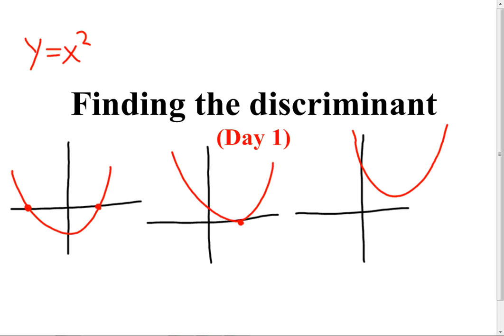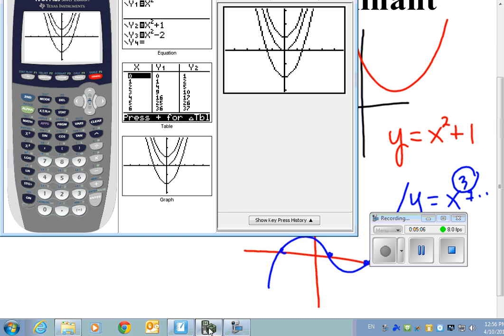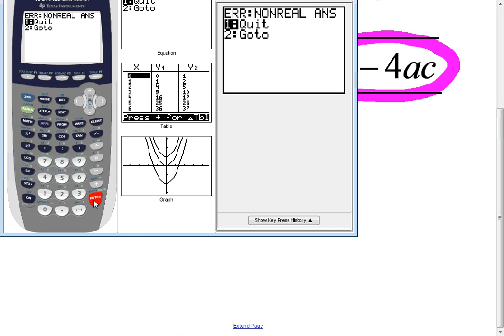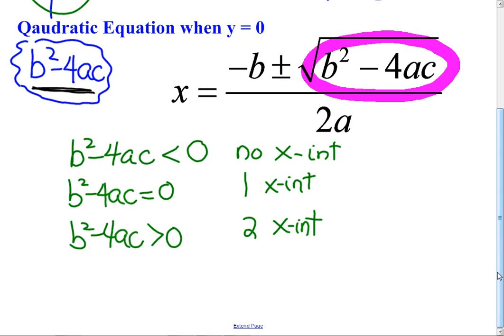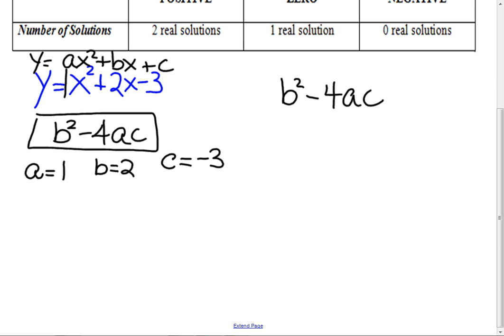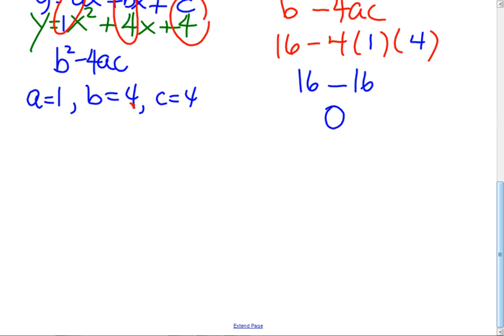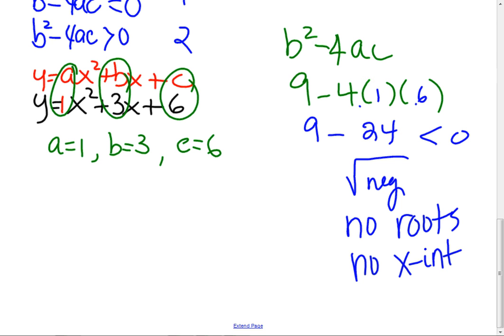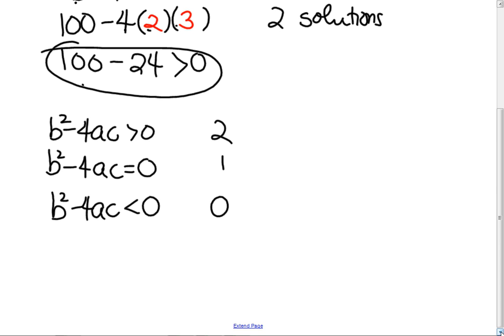Quadratic Algebra Discriminant Day 1 April 10